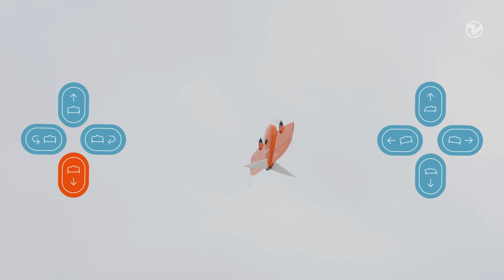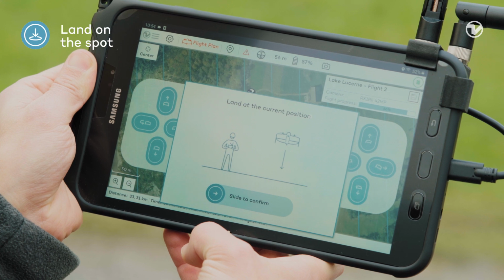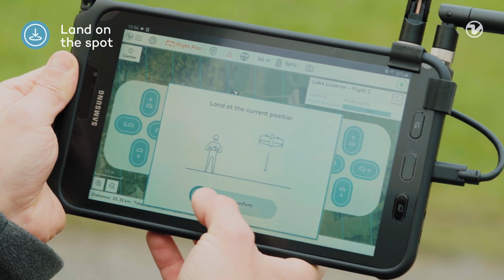How to pause and reposition WingtraOne during landing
Learn how to take manual control of WingtraOne during automated landing. This video shows how to pause the descent, hold the drone in midair, and use the controller to move the aircraft forward, backward, left, right, up, and down. If something blocks your intended landing spot, you can reposition the drone before commencing descent—or switch to manual landing at any point.

In this video:

How to pause automated landing mid-descent
Using right side buttons to move forward, backward, left, and right
Using left side buttons to move up, down, and rotate
Landing the drone manually or using the land on spot feature